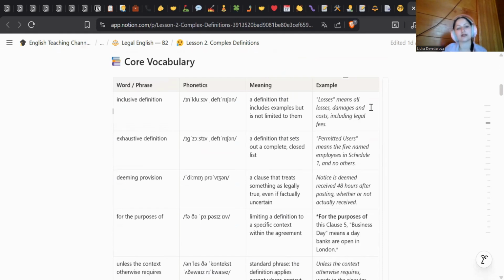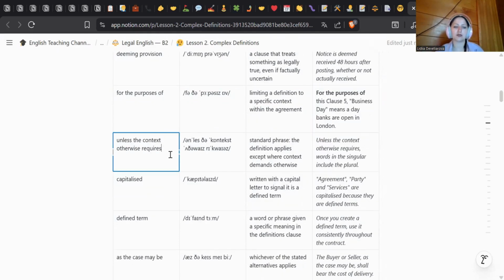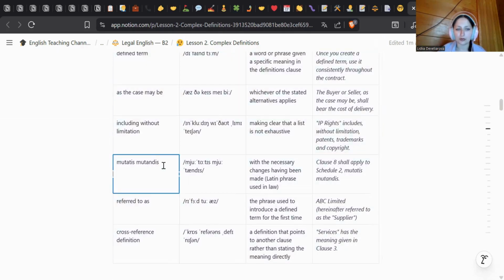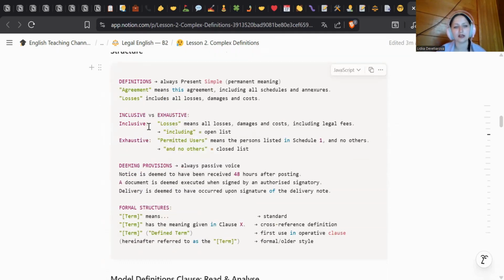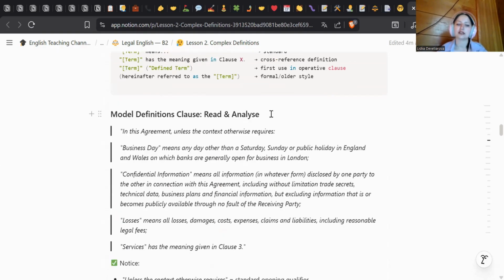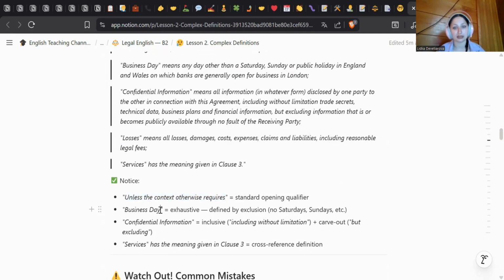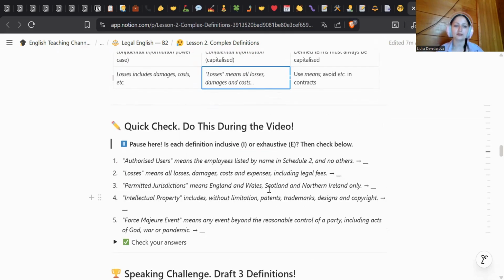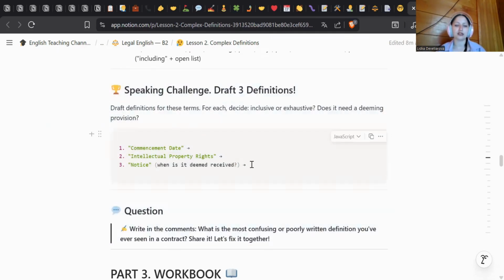Урок 2: B2 Complex definitions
🔥 Як створювати бездоганні визначення в контрактах? Розбір Complex Definitions (Рівень B2)

Розділ із визначеннями — це одна з наймогутніших і водночас найнебезпечніших частин будь-якого договору. Досвідчені юристи знають, що кожне слово тут має значення, адже найменша неточність може повністю змінити обсяг прав та обов'язків сторін. Неправильний вибір між відкритим та закритим списком або відсутність чіткого об'єктивного тригера у презумпціях часто призводять до затяжних судових спорів.

У цьому відео ми навчимося професійно складати та інтерпретувати складні дефініції англійською мовою, щоб ваші контракти завжди залишалися герметичними та захищали інтереси клієнта.

📋 Що ви вивчите та опануєте у цьому уроці:

* 12 ключових лексичних одиниць для роботи з дефініціями з транскрипцією (inclusive/exhaustive definition, deeming provision, mutatis mutandis, as the case may be, capitalised та інші);

* Різницю між інклюзивними (відкритими) та вичерпними (закритими) визначеннями: як саме слова including або without limitation впливають на інтерпретацію умов судом;

* Граматичні правила юридичного драфтингу: використання Present Simple для закріплення постійного значення терміна та Passive voice для формулювання застережень про презумпцію (deeming provisions);

* Тонкощі офіційних юридичних структур: як правильно застосовувати стандартний вступний кваліфікатор unless the context otherwise requires та будувати крос-референсні дефініції;

* Глибокий аналіз реальних зразків застережень: детальний розбір дефініцій для таких важливих понять, як Business Day, Confidential Information, Losses та Services;

* Аналіз типових помилок: дізнаєтеся, чому замість дієслова is завжди потрібно використовувати means, чому варто назавжди забути про скорочення etc. в англомовних контрактах та як пропущена велика літера (capitalisation) руйнує юридичну силу визначеного терміна;

* Практичний Speaking Challenge, де ви спробуєте самостійно усно сформулювати три водонепроникні дефініції для Commencement Date, Intellectual Property Rights та Notice.

🚀 ЗАВАНТАЖИТИ БЕЗКОШТОВНИЙ ВОРКШИТ ДО УРОКУ:
Повний робочий зошит (Worksheet) з усіма практичними вправами, тестами, завданнями на класифікацію визначень, пошук прихованих помилок Spot All 5 Mistakes та Answer Key для самоперевірки ви можете безкоштовно завантажити в нашому Телеграм-каналі.

💬 Питання до обговорення: Напишіть у коментарях, яке найбільш заплутане або невдало сформульоване визначення ви колись зустрічали у своїй практиці? Поділіться ним, і ми спробуємо виправити його разом за правилами сьогоднішнього уроку!